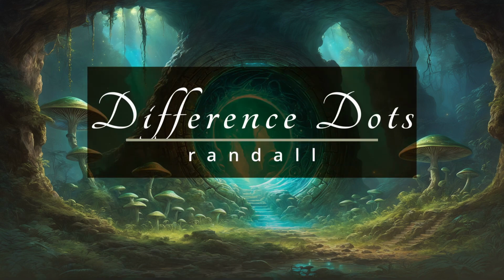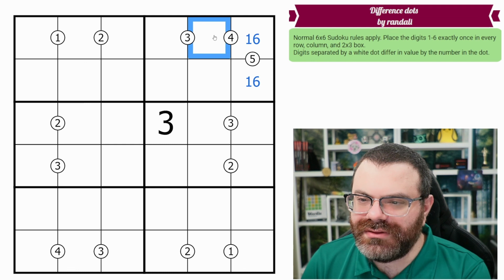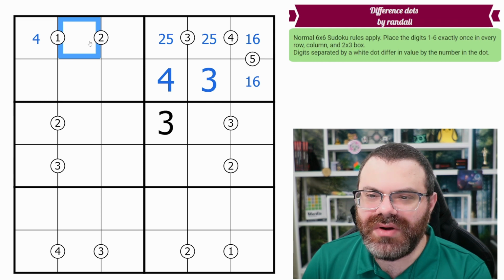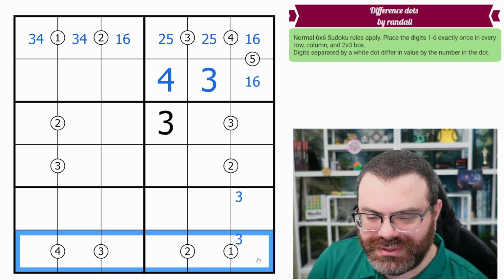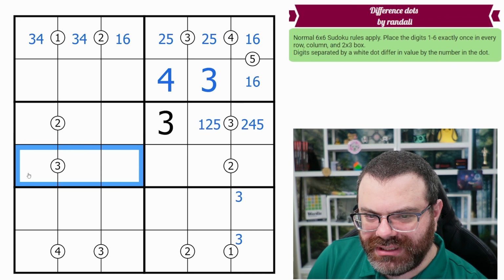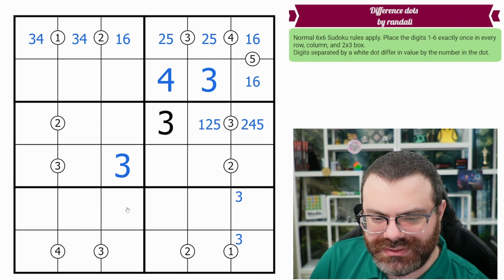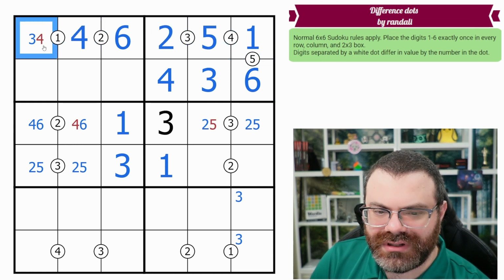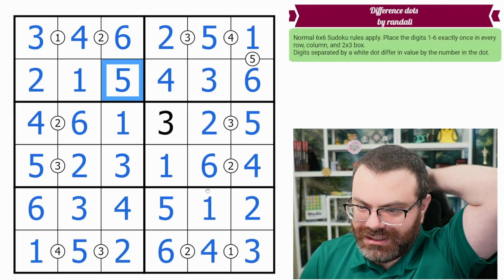Sudoku Adventure #297 - "Difference Dots" by randall